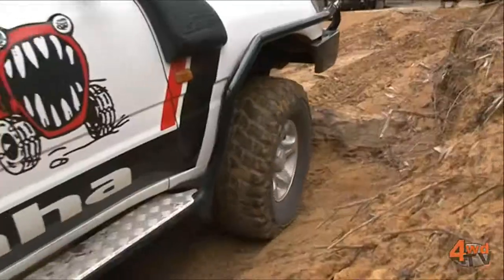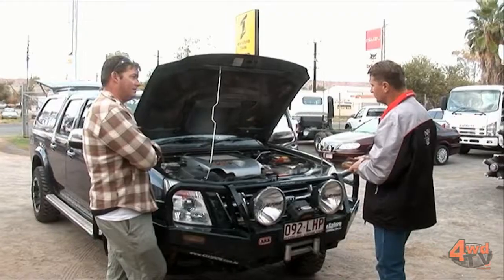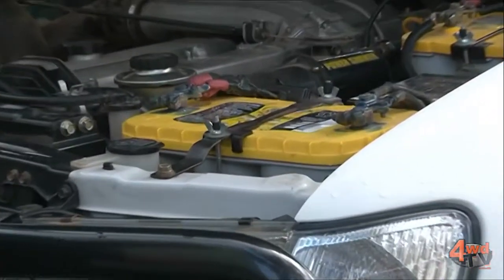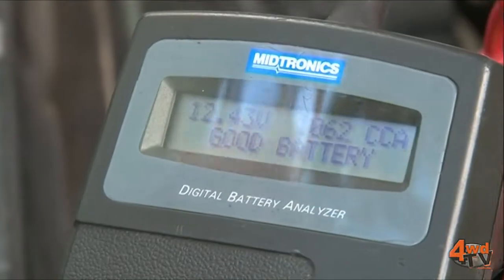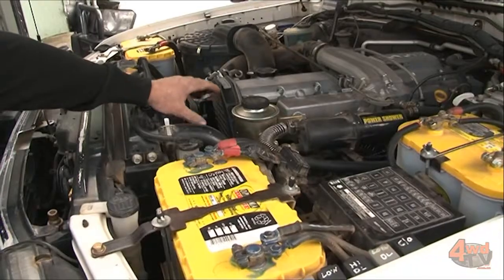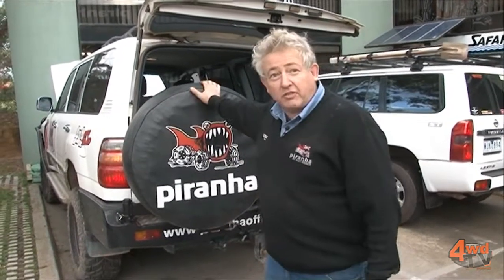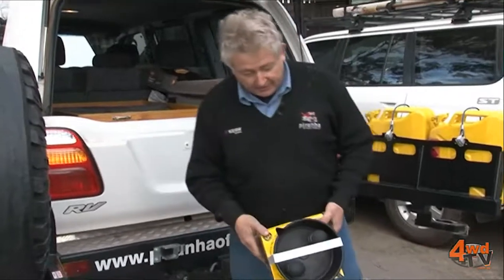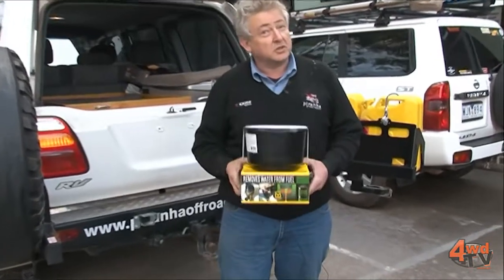Pre Trip Preparation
With a lifetime of 4x4 experience, Alan Johnston is a wealth of knowledge on all matters 4wd. Here he talks about some basic check items before you head off on that dream trip.